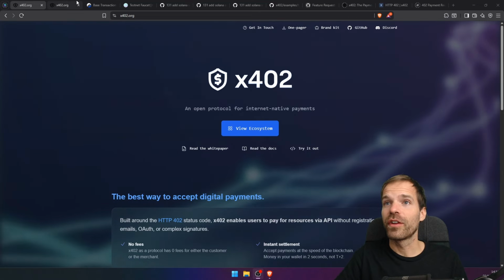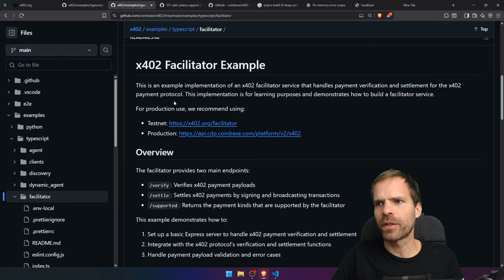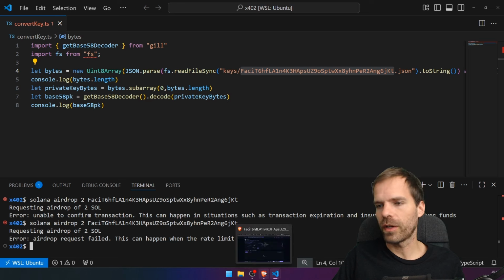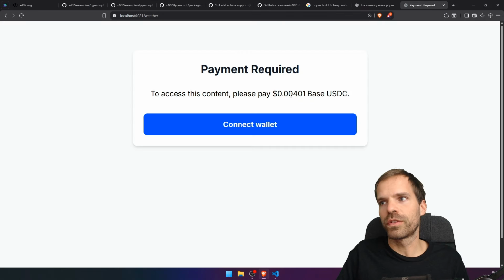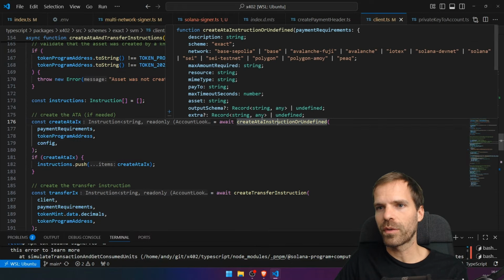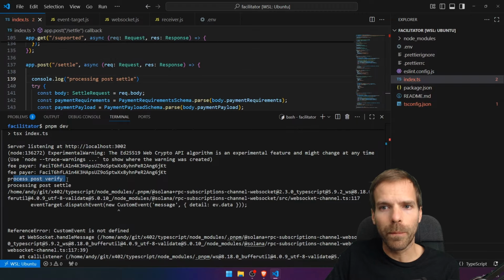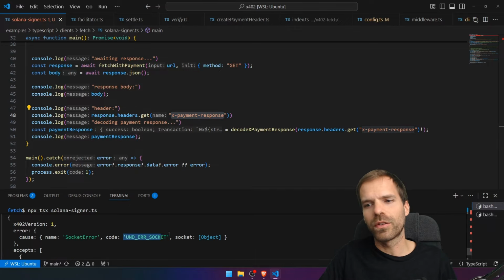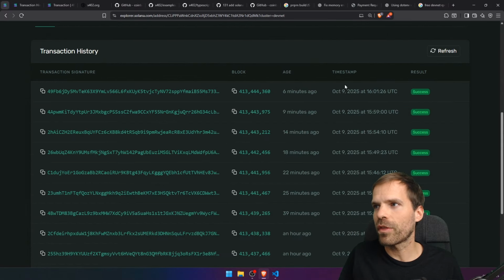x402 Deep Dive for Solana [Solana Tutorial] - Oct 9th '25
Building Server, Client and Facilitator for x402 on Solana Devnet.